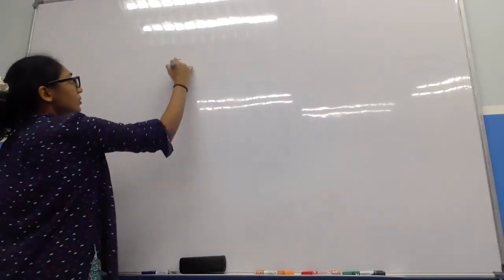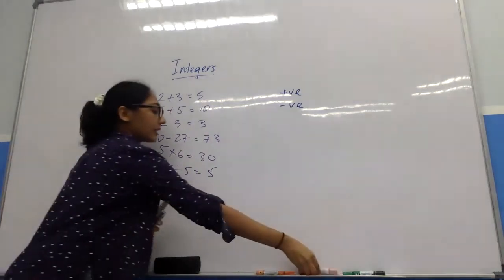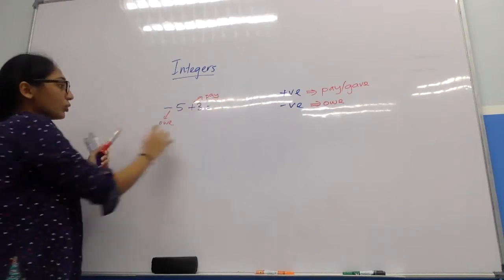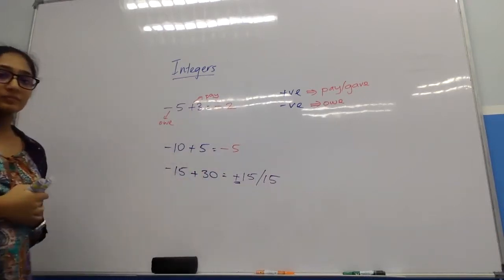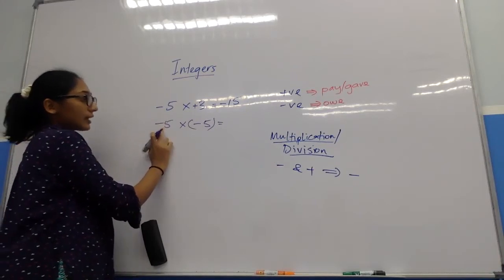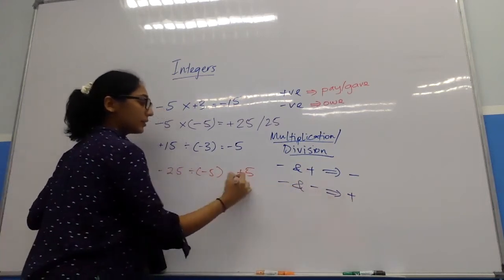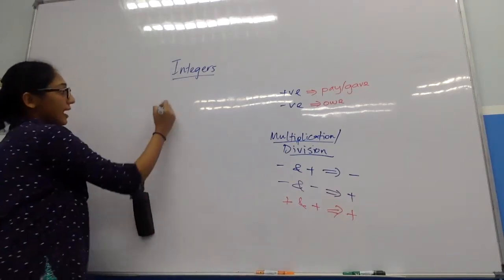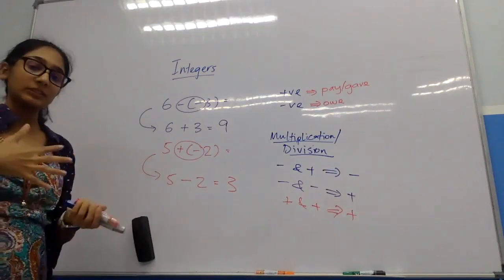Week 1 Integers